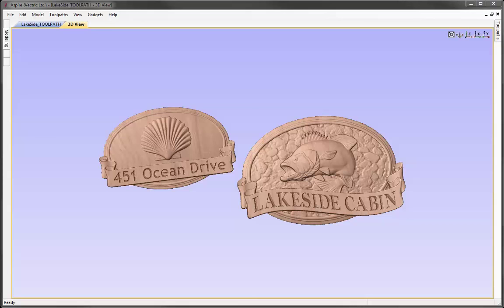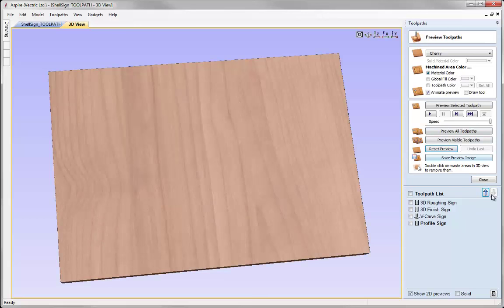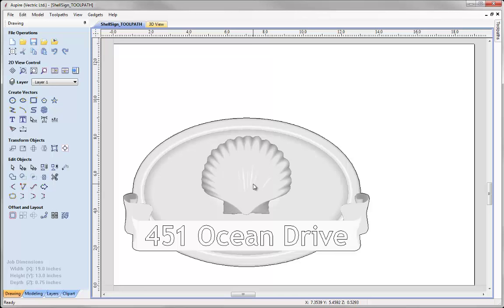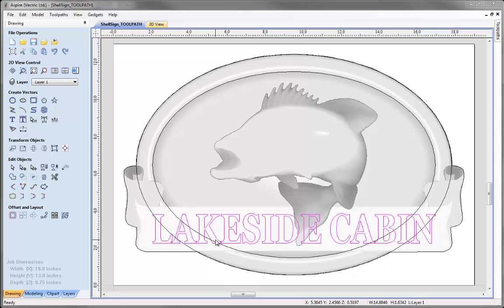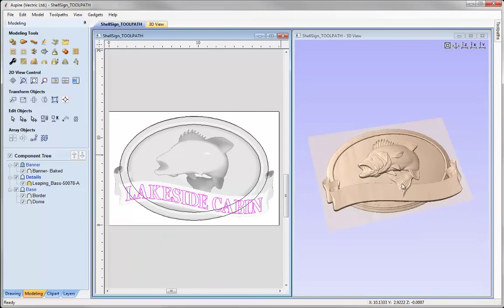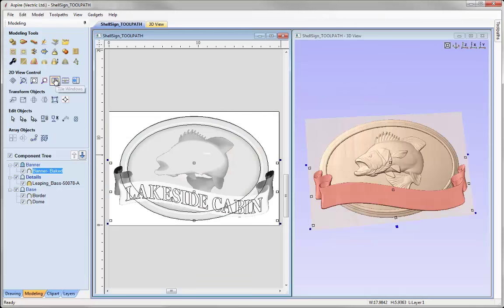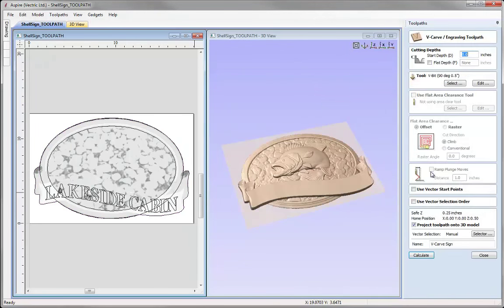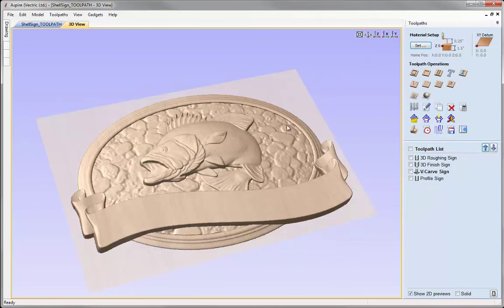Vectric V8 Tutorials - Lake Side Cabin 3D Modeling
In this video we take the finished Shell Sign file from the Getting Started tutorial and look at how we can edit an existing design to make a new design. We look at changing the clipart and text, we then we look at how to easily alter the shape of a component and text using the distortion tool. Finally we show how to add in a textured background and finish that off by recalculating the original toolpaths to cut the new part.